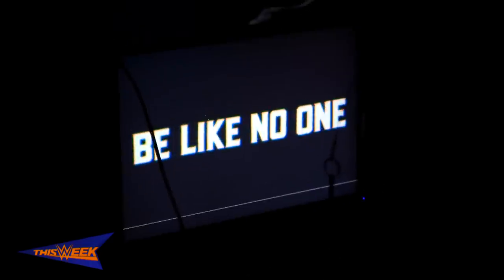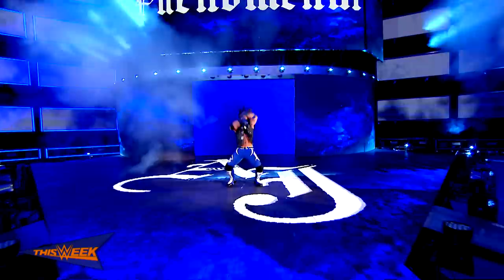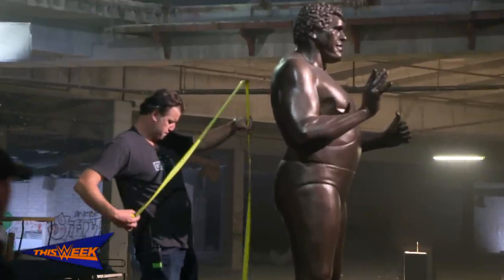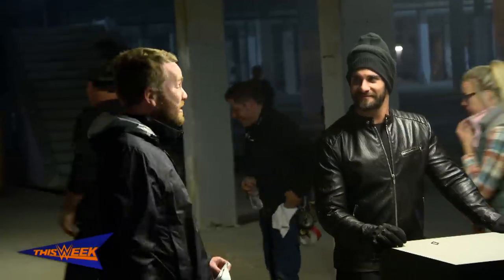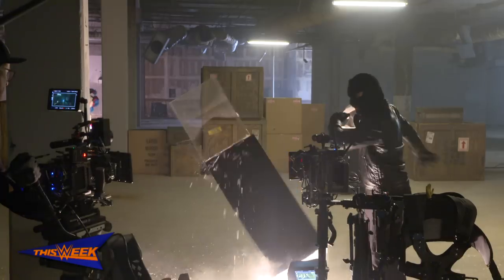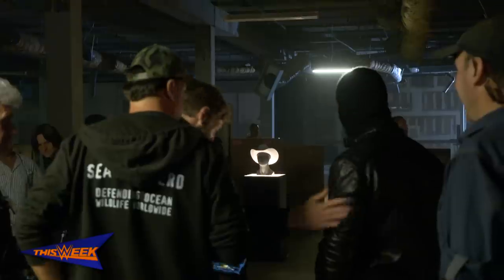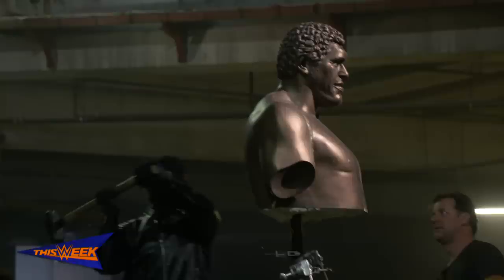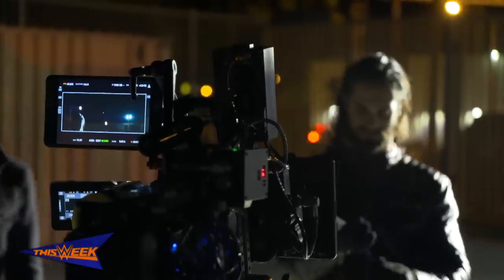WWE 2K18 Seth Rollins Cover Reveal Behind the Scenes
Watch the making of the WWE 2K18 Seth Rollins cover reveal trailer.